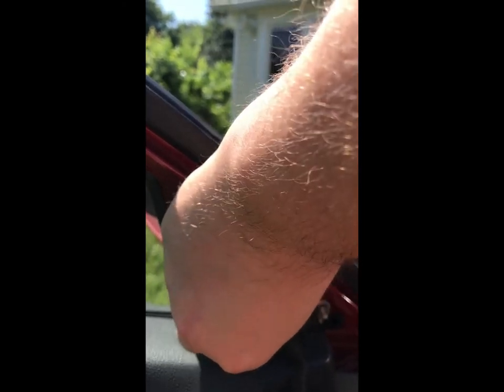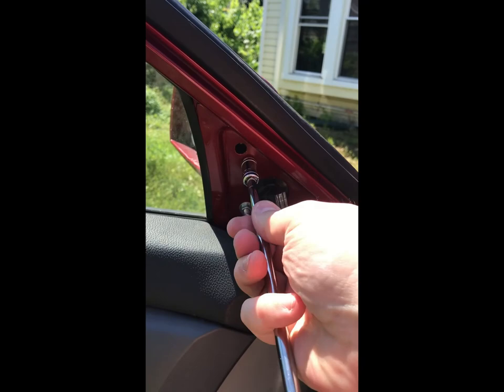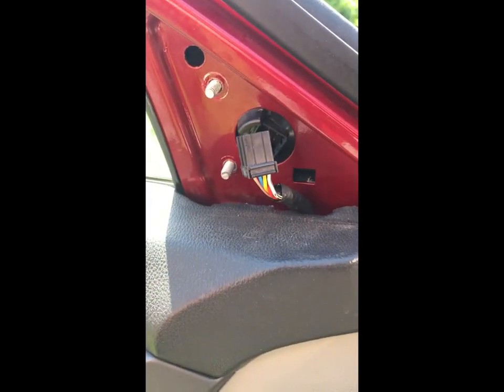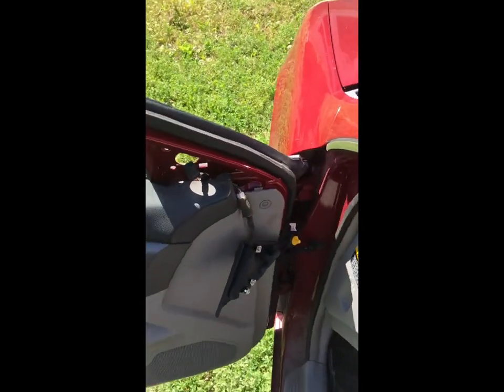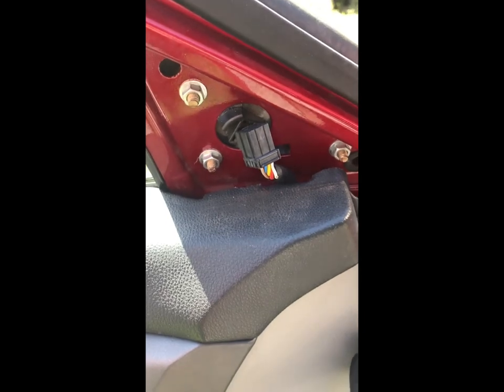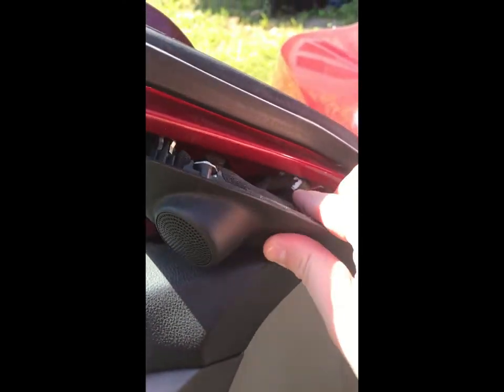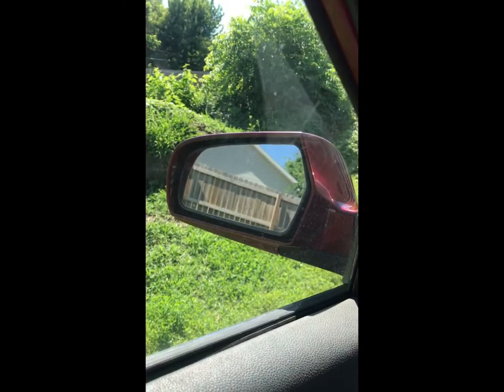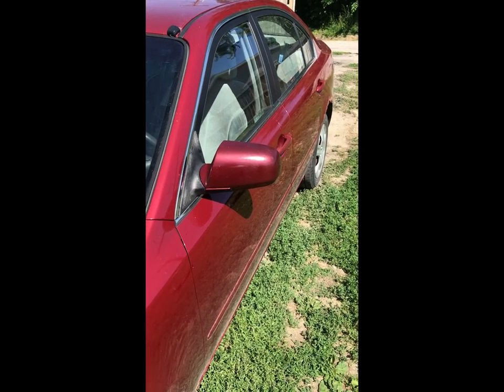Replacing a Kia Optima 06 07 08 driver side mirror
Easy to follow instructions to replace your side door mirrors on a Kia Optima

This part is compatible with 14 vehicle(s).
Notes Year Make Model Trim Engine
  2008 Kia Optima EX Sedan 4-Door 2.4L 2359CC l4 GAS DOHC Naturally Aspirated
  2008 Kia Optima EX Sedan 4-Door 2.7L 2656CC V6 GAS DOHC Naturally Aspirated
  2008 Kia Optima LX Sedan 4-Door 2.4L 2359CC l4 GAS DOHC Naturally Aspirated
  2008 Kia Optima LX Sedan 4-Door 2.7L 2656CC V6 GAS DOHC Naturally Aspirated
  2007 Kia Optima EX Sedan 4-Door 2.4L 2359CC l4 GAS DOHC Naturally Aspirated
  2007 Kia Optima EX Sedan 4-Door 2.7L 2656CC V6 GAS DOHC Naturally Aspirated
  2007 Kia Optima LX Sedan 4-Door 2.4L 2359CC l4 GAS DOHC Naturally Aspirated
  2007 Kia Optima LX Sedan 4-Door 2.7L 2656CC V6 GAS DOHC Naturally Aspirated
  2006 Kia Optima EX Sedan 4-Door 2.4L 2351CC l4 GAS DOHC Naturally Aspirated
  2006 Kia Optima EX Sedan 4-Door 2.4L 2359CC l4 GAS DOHC Naturally Aspirated
  2006 Kia Optima EX Sedan 4-Door 2.7L 2656CC V6 GAS DOHC Naturally Aspirated
  2006 Kia Optima LX Sedan 4-Door 2.4L 2351CC l4 GAS DOHC Naturally Aspirated
  2006 Kia Optima LX Sedan 4-Door 2.4L 2359CC l4 GAS DOHC Naturally Aspirated
  2006 Kia Optima LX Sedan 4-Door 2.7L 2656CC V6 GAS DOHC Naturally Aspirated